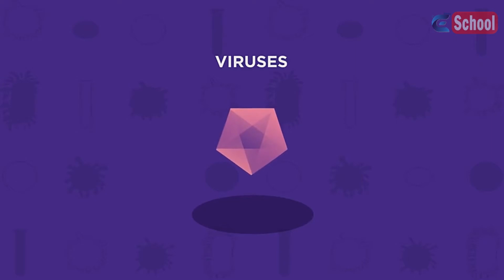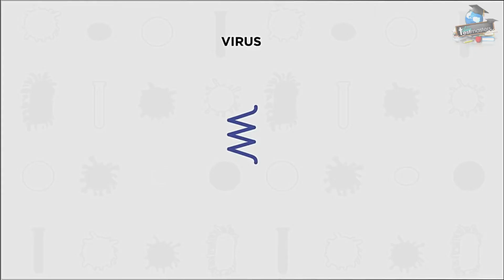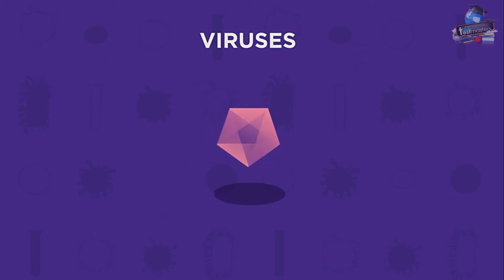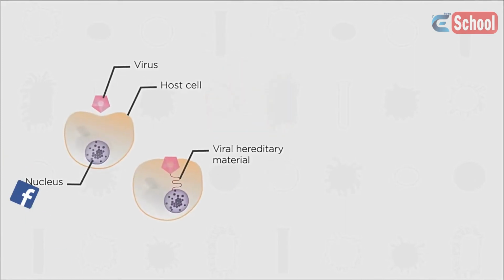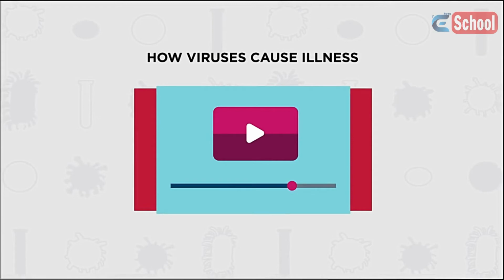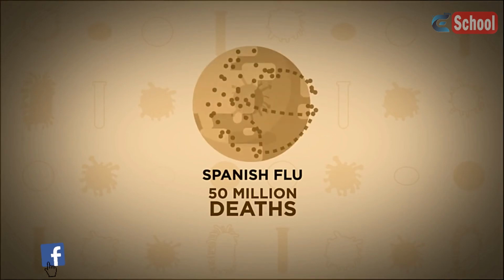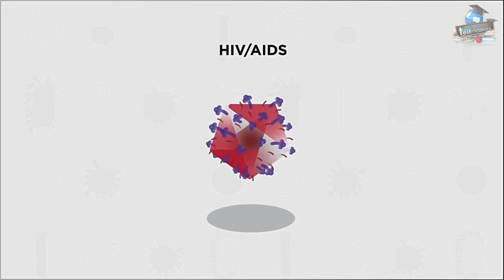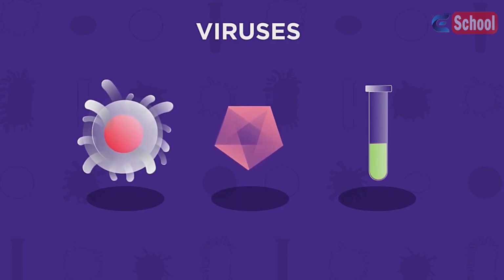What are viruses | Cells | Biology | AddyESchool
In this video we are going to look at what viruses are.

Viruses are a type of microorganism. They are too small to be seen with the naked eye: much smaller than bacteria, and about 100 times smaller than human cells. They come in many different shapes and are present wherever there are cells to infect. In fact, viruses are the most common biological unit on Earth, outnumbering all other types combined!

Viruses can infect humans, all animals, plants and even bacteria.

Viruses are very simple. They are made up of a protein coat surrounding a strand of genetic material. The genetic material can either be DNA or RNA.

Sometimes a membrane called an envelope surrounds a virus particle. This envelope isn’t made by the virus, but is actually stolen from the membrane of the host cell. This is a great strategy by the virus - it makes it harder for the host cell to identify the virus as foreign.

As we just saw, viruses aren’t made up of cells. In fact, they aren’t really living. They are halfway between a living organism and a chemical. Because they aren’t living, we say there are different types of virus… rather than saying different species of virus. Some common types of viruses are influenza and HIV/AIDS.

So if viruses aren’t living, how do they cause illness?

Viruses are parasites: they can only reproduce in other living cells. They enter a host cell and hijack the host’s genetic machinery. They make copies of their own viral genetic material instead, and produce lots more virus particles. After lots of virus particles have been made, the host cell dies and the viral particles are released to infect more cells. The released viral particles can also spread to other people.

There are actually two different ways in which the virus attacks the host cell, which we will look at in more detail in this video. ( How viruses cause illness ).

Viruses causes many human diseases, including colds… influenza… rabies… yellow fever… HIV/AIDS… pneumonia... bird flu… zika… ebola… and the cancer causing HPV. These are just a few examples.

Fortunately, the human immune system is very good at dealing with viral invaders.

Sometimes our immune system will recognise the virus as an intruder and will destroy the virus before it gains entry into a cell. Even after infection begins, often our immune system destroys the virus and the person recovers. Sometimes the immune system cannot destroy the virus fast enough, and the virus can cause permanent damage or death. In 1918 the Spanish flu is thought to have caused up to 50 million deaths worldwide.

Scientists have developed vaccinations against lots of viruses, which have even led to the eradication of some viruses like smallpox as all human hosts became immune. However, some viruses like HIV have proved impossible to develop any kind of vaccine for.

Did you know that antibiotics do not work for viruses? They are only for bacterial infections. If you have a cold or the flu, you shouldn’t be taking antibiotics - they won’t make a difference.

There are some anti-viral drugs that have been developed, such as one that dramatically prolongs the life of people affected by HIV.

So there we have viruses. They are incredibly simple organisms, but are extremely effective at causing infection!